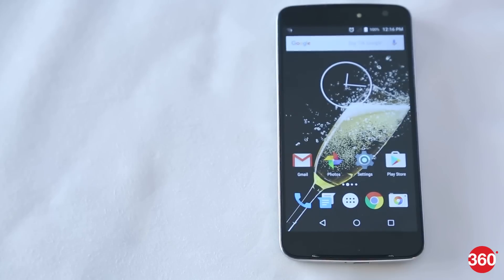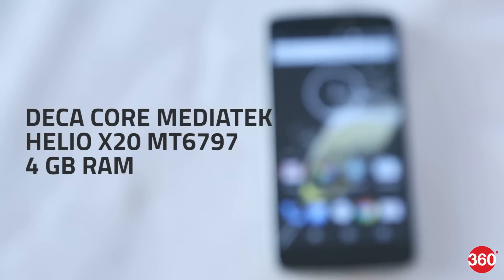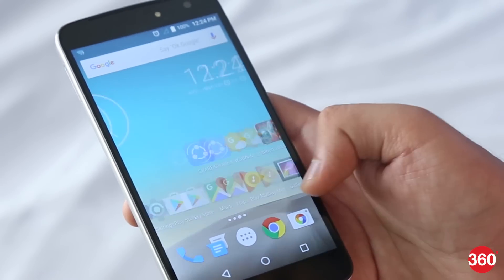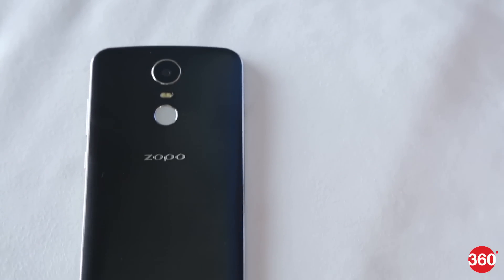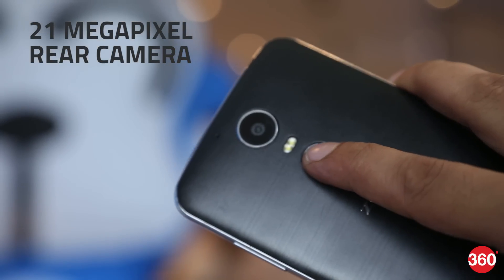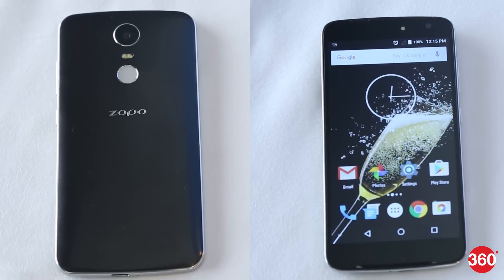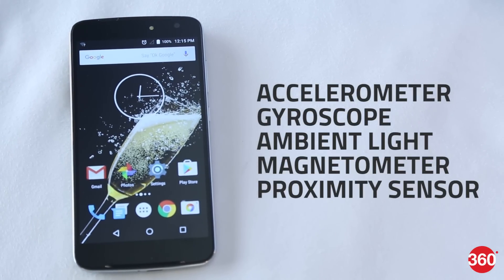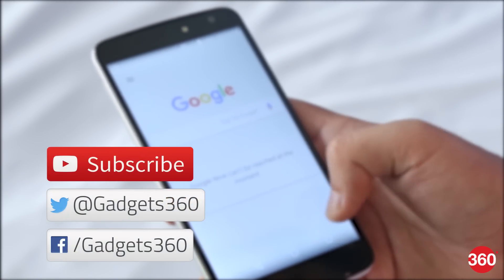Zopo Speed 8 Deca-Core Smartphone: First Look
Zopo, the Chinese smartphone manufacturer, has launched its flagship smartphone in India - the Zopo Speed 8. It's the first to sport MediaTek's deca-core Helio X20 MT6797 SoC. Here are our first impressions.